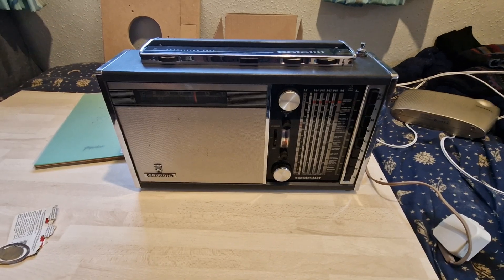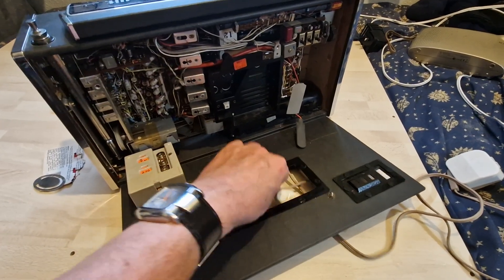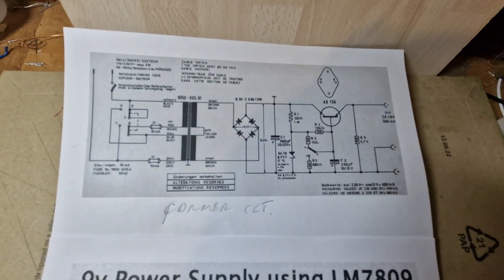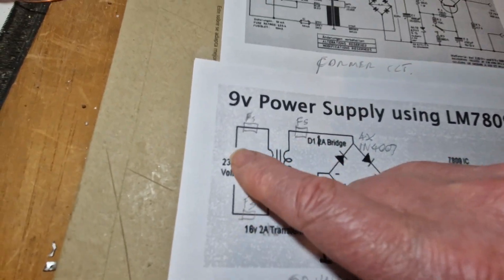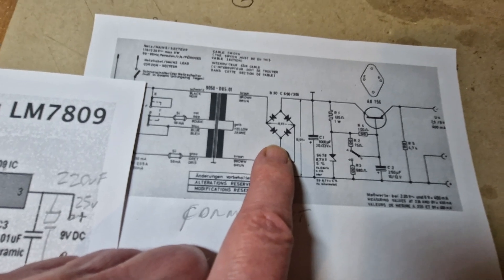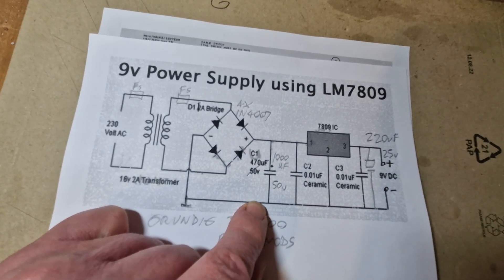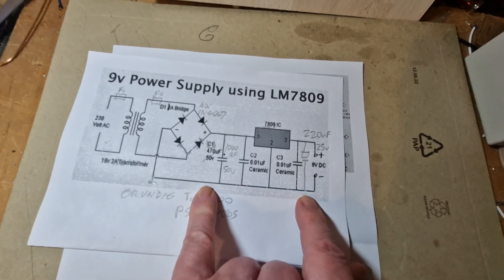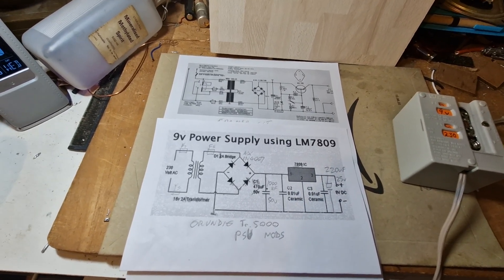Power Supply mods for a Grundig Transistor 5000 Satellit, Part 1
A brief description of power supply unit modifications for a Grundig vintage radio. The diodes were 1N4007 of course - not IN 4007. Don't know why I said that! Senior moment...